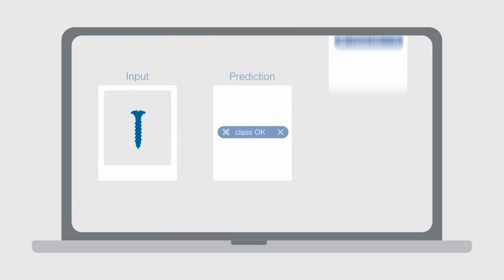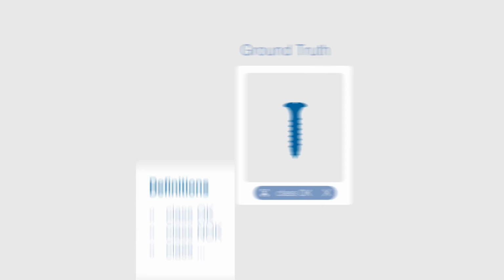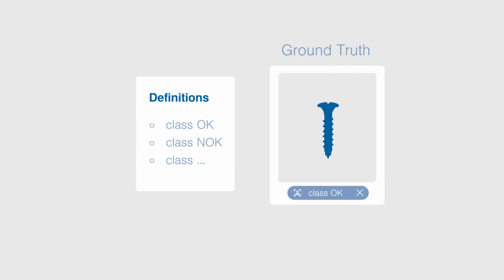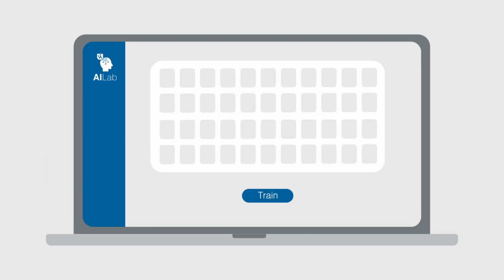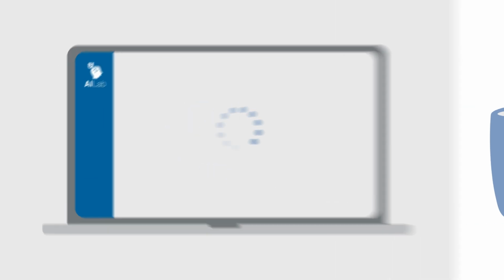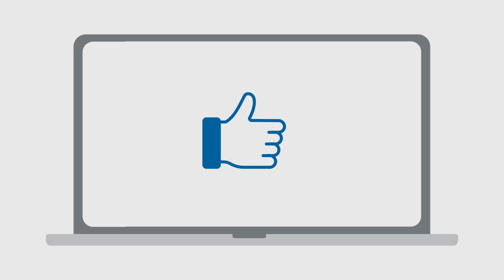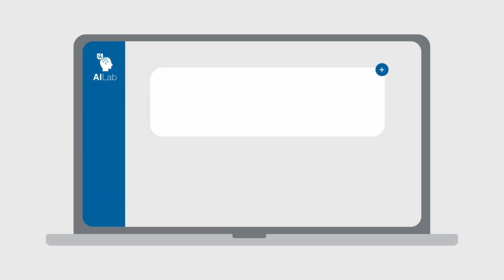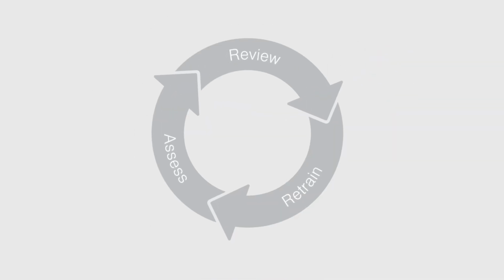AI Lab Quick Start Guide for AI-Based Image Processing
This quick start guide walks you through the essential steps of creating an AI model for industrial image processing – from defining inspection criteria and preparing image data to labeling samples, training the model and reviewing the results.

Discover how AI Lab supports a structured workflow for AI-based object classification and quality inspection.

Capter
00:00 Introduction to AI Lab
00:15 Defining inspection criteria
00:30 Image acquisition and sample preparation
01:00 Getting started in AI Lab
01:45 Defining ground truth and labeling images
02:15 Preparing the training dataset
02:30 Training the AI model
02:45 Using the model in uniVision 3
03:15 Reviewing and improving results
04:00 Conclusion